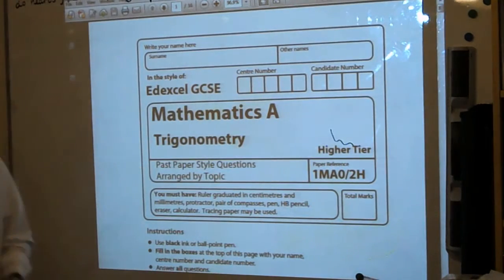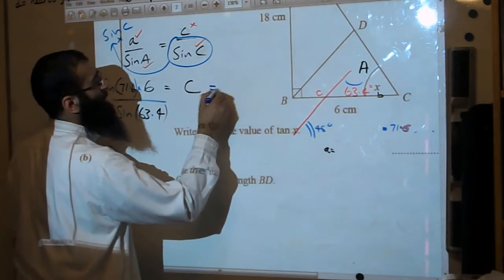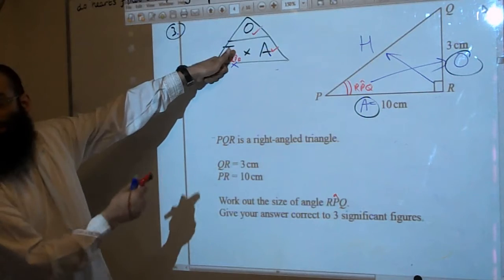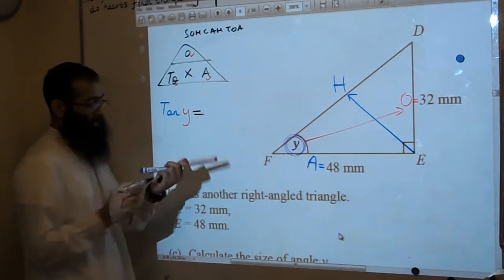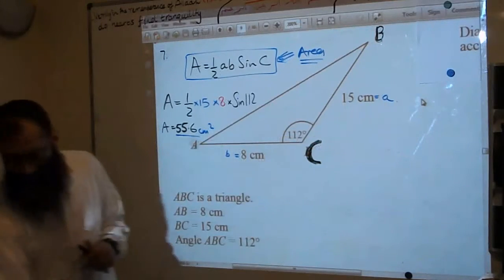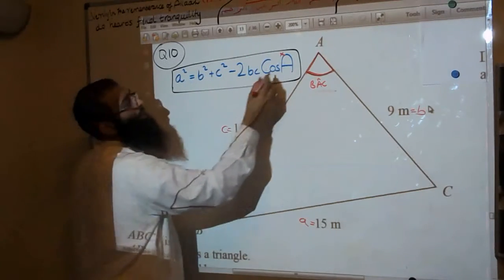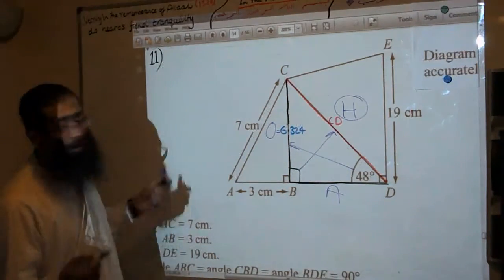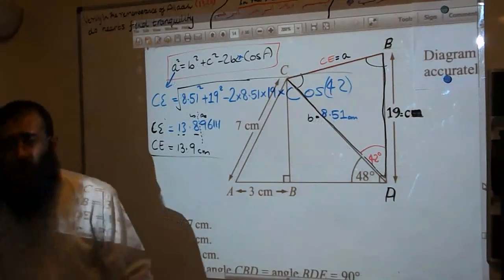TRIGONOMETRY Edexcel EXAM Q PAPER Q ALL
An exam paper on TRIGOMOMETRY Qs ONLY !!!
These 8 videos were made from my LIVE GCSE class held on FRIDAY 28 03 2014.
imraniqbal121tutor@im34783555

FRIDAY 28032014 GCSE LESSON